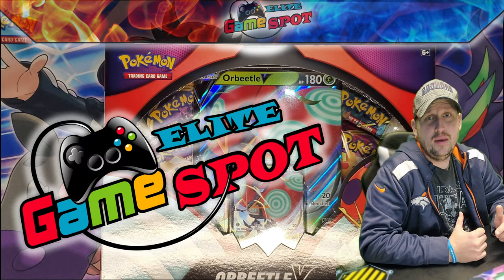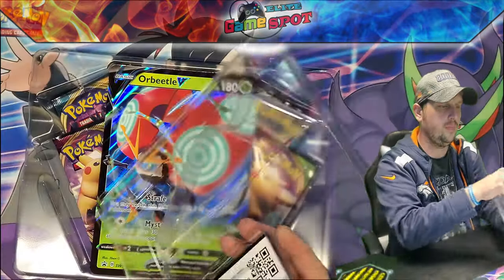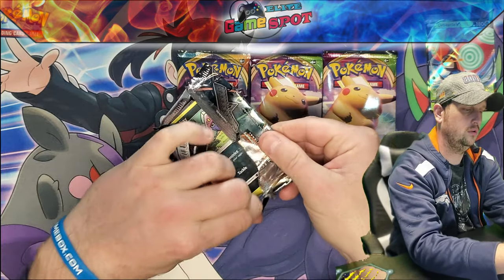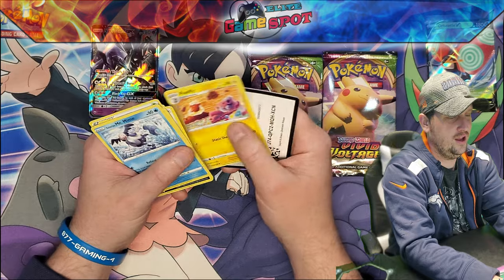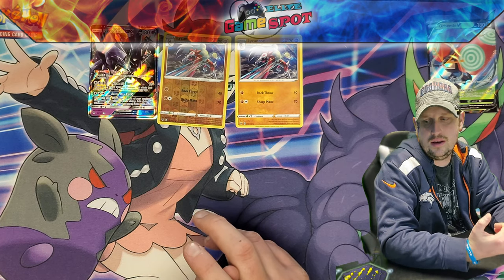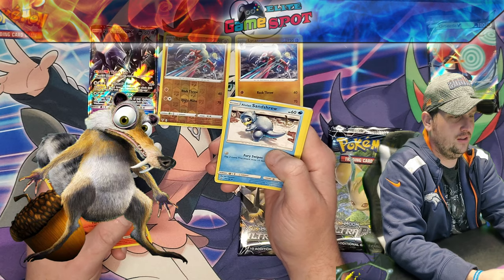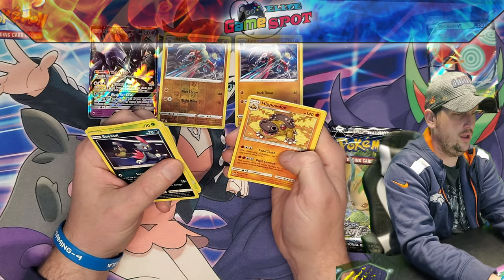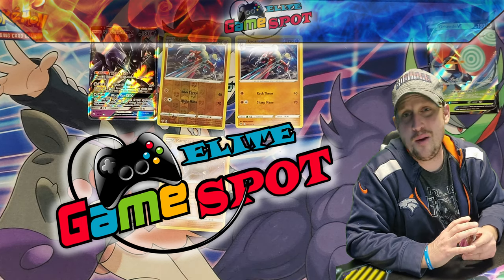Orbeetle V Box Opening | Vivid Voltage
Today we are opening the NEW Orbeetle V Box from the Pokemon Vivid Voltage set. We will take a look at this Orbeetle V box inside and out so you know exactly what to expect when you pick up yours here at Elite Game Spot.

This New Vivid Voltage Box features Orbeetle, so you get the Orbeetle V plus the Orbeetle V jumbo card along with 2 packs of Vivid Voltage and 2 more Pokemon TCG packs. Our Vivid Voltage Orbeetle V box contained 1 Pack of Burning Shadows and 1 Pack of Darkness Ablaze. Not a bad collectors box at all!

Orbeetle V Box Manufactures info:

Into Orbit with Orbeetle V!
Orbeetle V is all brain—and it has ways of outsmarting anyone! Its immense intellect gives it a major psychic punch, and it leaves your opponent wondering what’s coming next. Flying high into the sky, the Seven Spot Pokémon looms over weaker Pokémon in battle! You’ll find the brainy Orbeetle V in both playable and display sizes, together with treasures from Pokémon TCG booster packs.

The Pokémon TCG: Orbeetle V Box includes:

1 foil promo card featuring Orbeetle V
1 foil oversize card featuring Orbeetle V
4 Pokémon TCG booster packs (Each Sword & Shield Series and Sun & Moon Series pack contains 10 cards and 1 basic Energy. Each XY Series pack contains 10 cards.)